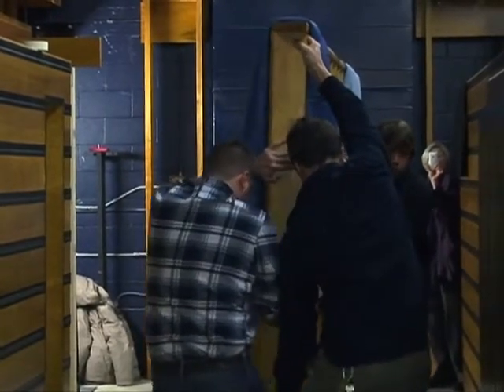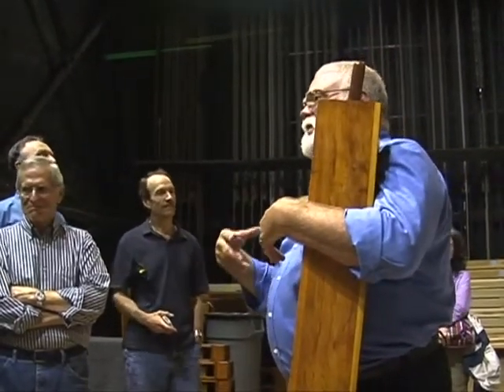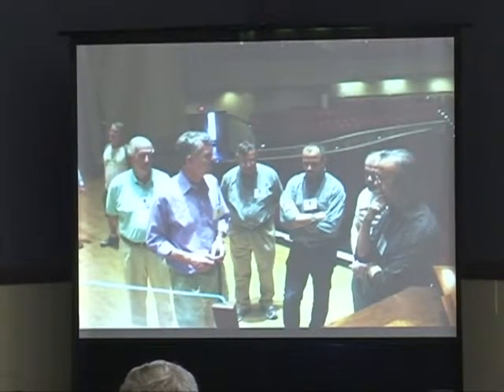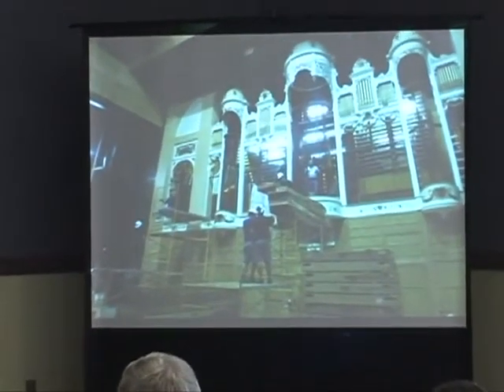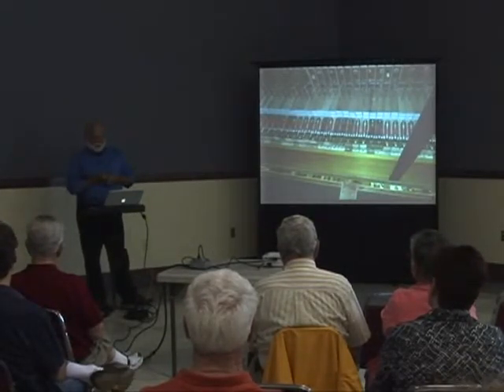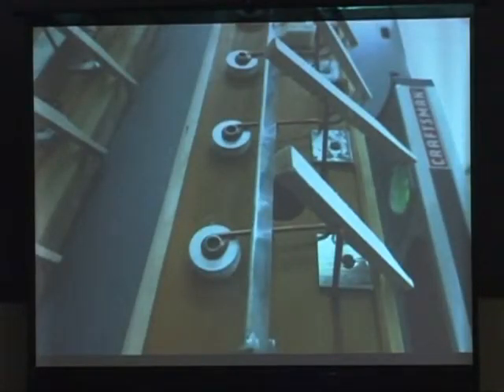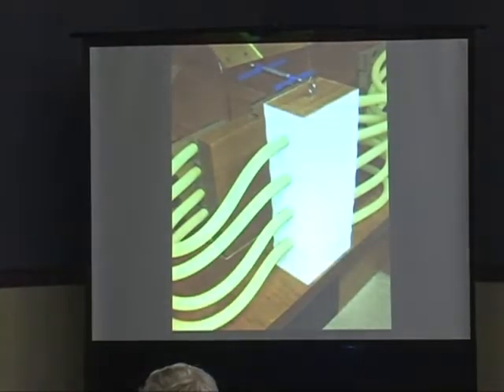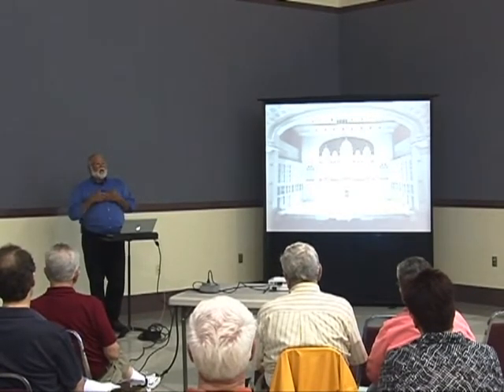Kotzschmar Organ Update and Tour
John Bishop gives an update and tour of the Kotzschmar at the midpoint of the two-year repair project